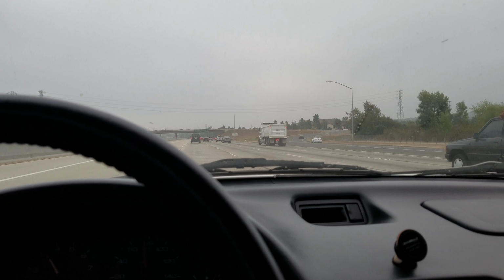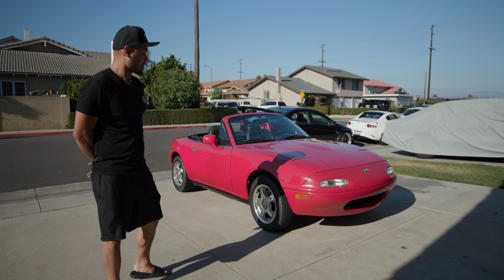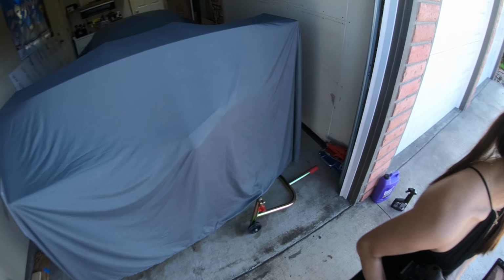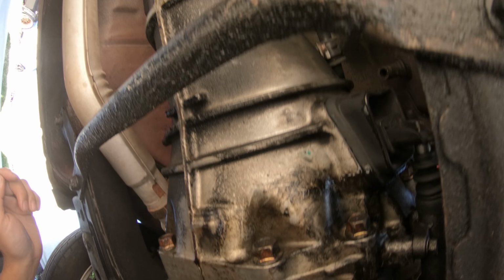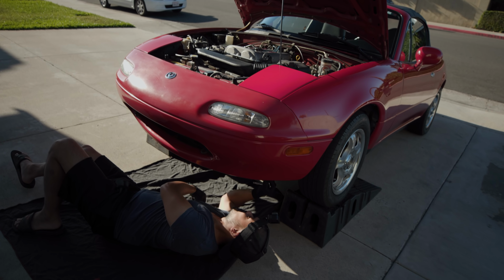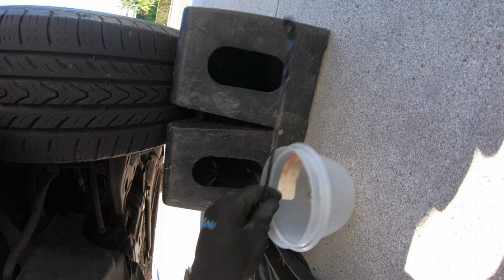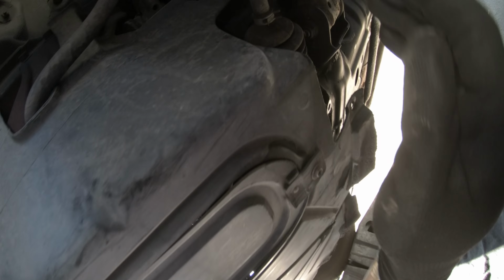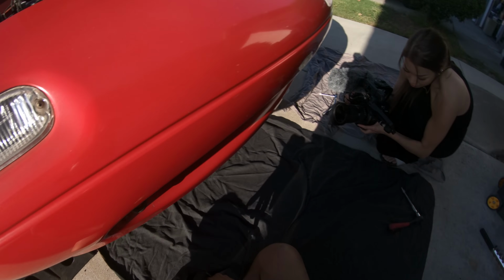HOW TO BUILD A SEMA MAZDA MIATA | OMGMIATA | SEMA EP1 | [4K60]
OMG MIATA BUILD EPISODE: 1

IN THIS EPISODE:
-Buying the car.
-Introduction of the project.
-The Bible = OEM Tech Manual
-Front Bumper removal for pressure washing.